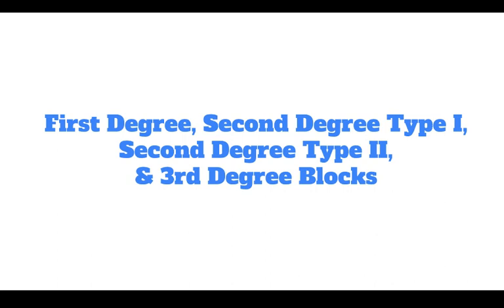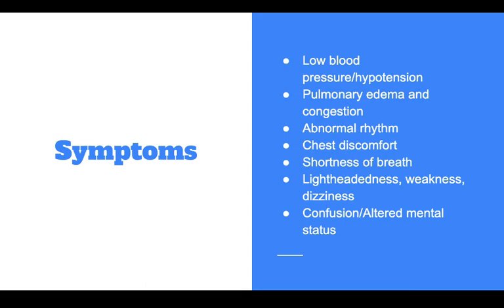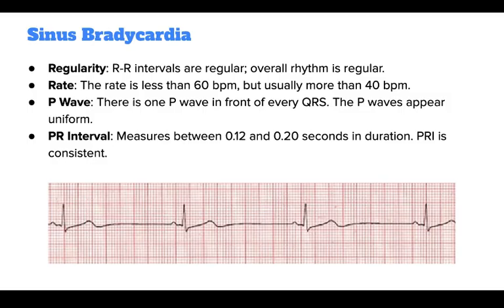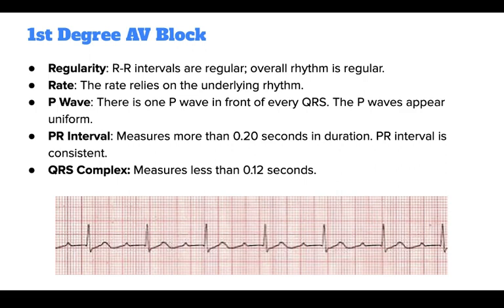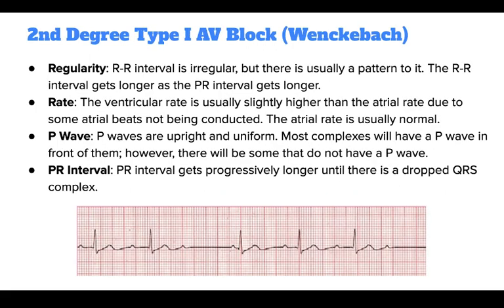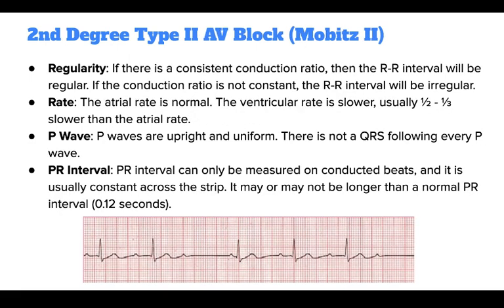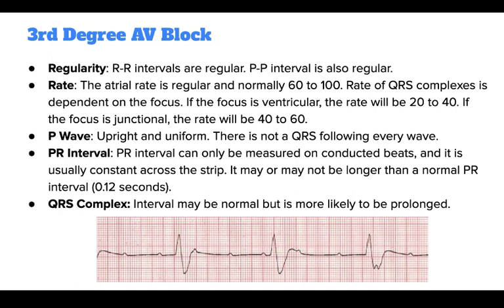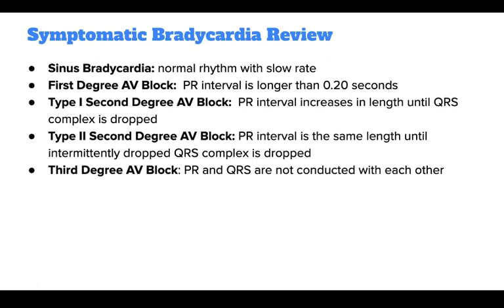Symptomatic Bradycardia- Rules for Bradycardia in ACLS (2019)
LiveWithLauren: Today we are learning about Bradycardia in ACLS. Watch these quick tips and be better prepared to save someone's life!